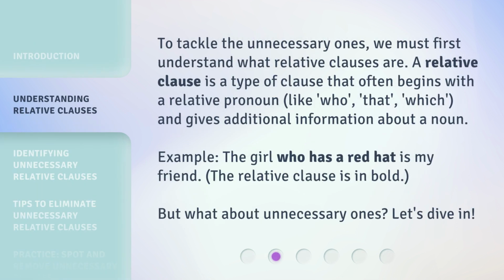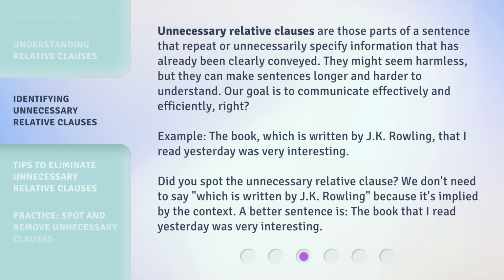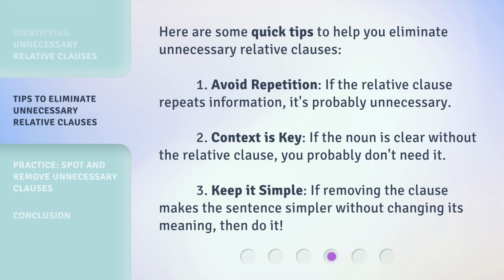Eliminating Excess: The Art of Removing Unnecessary Relative Clauses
Simplifying Sentences: Removing Unnecessary Relative Clauses • Learn how to spot and eliminate unnecessary relative clauses in your sentences. Streamline your language and communicate more effectively with these quick tips!

00:00 • Introduction - Eliminating Excess: The Art of Removing Unnecessary Relative Clauses
00:33 • Understanding Relative Clauses
01:05 • Identifying Unnecessary Relative Clauses
01:50 • Tips to Eliminate Unnecessary Relative Clauses
02:24 • Practice: Spot and Remove Unnecessary Clauses